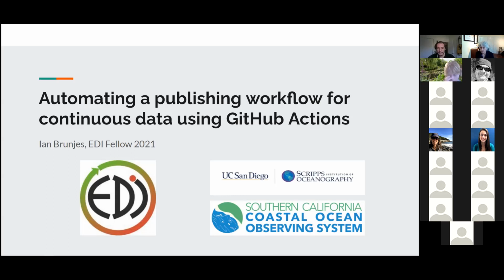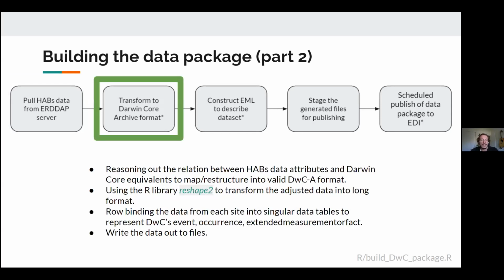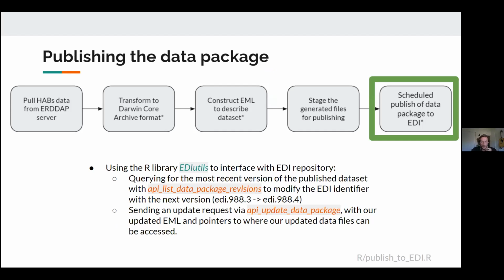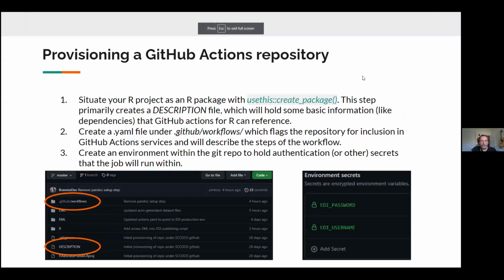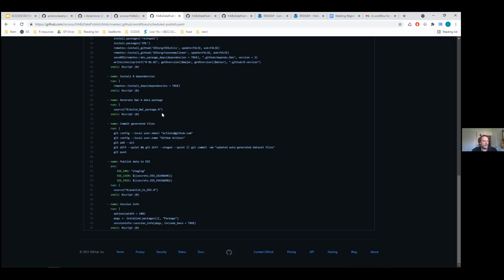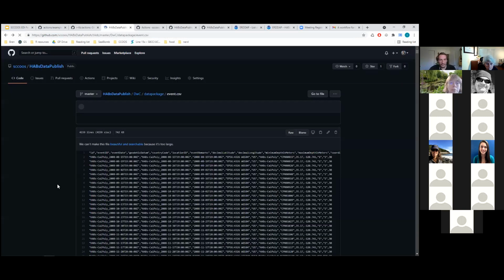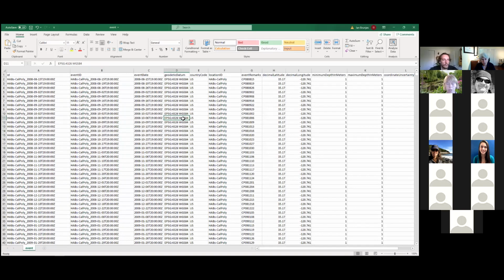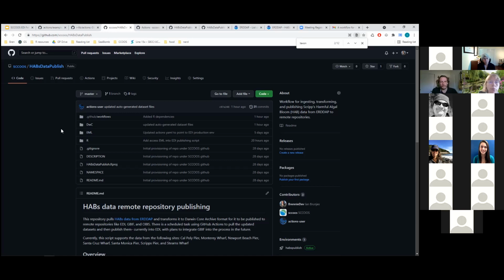A Workflow for Automating the Update of Continuous Data in EDI Using GitHub Actions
Ian Brunjes presents an autonomous data processing/publishing workflow driven by GitHub actions. The workflow downloads data from SCCOOS and CeNCOOS, transforms it, then publishes to the EDI Data Repository and GBIF. This workflow can be generalized for other data processing/publishing use cases.

Presentation:
00:00 Publishing with GitHub Actions
01:19 Context
05:08 Objective
06:15 Workflow overview
07:04 Part 1 - Pull HABs data from ERDDAP server
08:29 Part 2 - Transform to Darwin Core Archive format
11:35 Part 3 - Construct EML to describe the dataset
15:29 Part 5 - Scheduled publish of data package to EDI
17:02 Part 4 - Stage the generated files for publishing
19:23 GitHub Actions
33:08 Future goals

Q&A:
34:40 Do GitHub file size limits still apply when using GitHub Actions?
36:28 How does management of this project repository work ?
39:11 Were sources used to populate the Darwin Core Archive other than ERDDAP?
46:44 Was it considered to publish the source data in EDI first?
49:38 Can EDI event notifications be used to trigger the workflow?